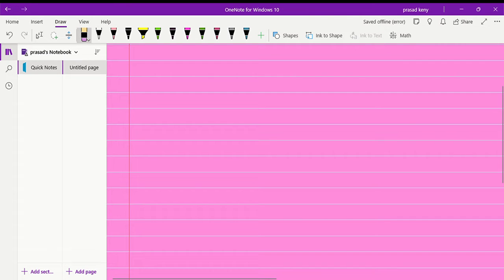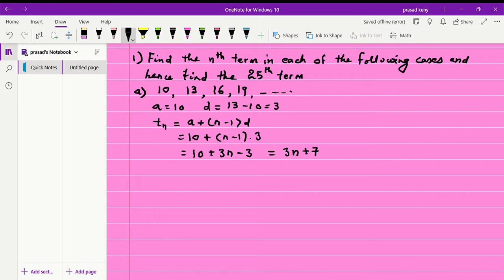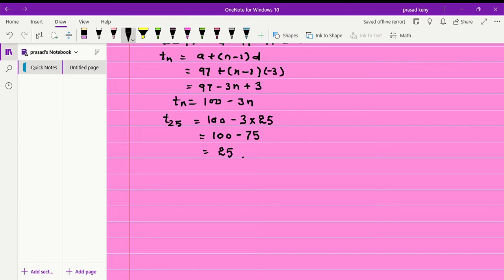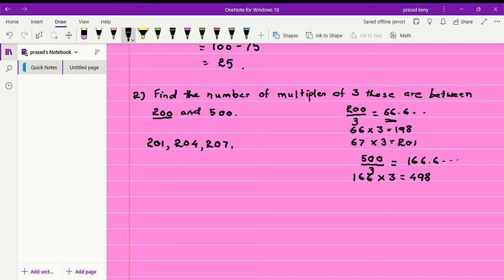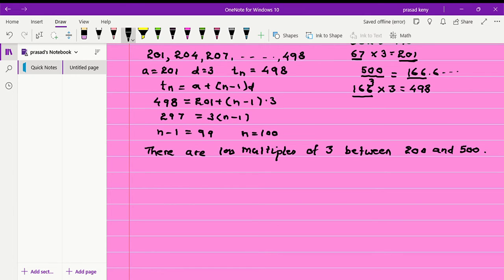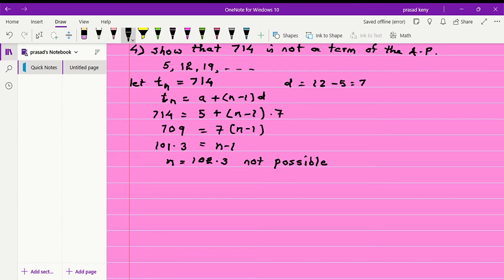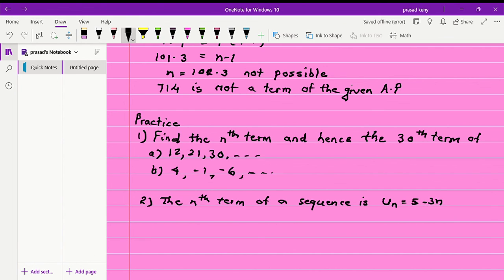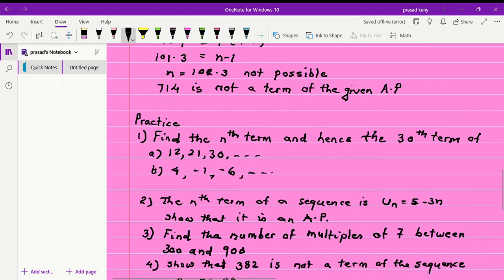Problems on nth term formula of an A P part 1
Different types of problems on the nth term of an A.P. explained stepwise